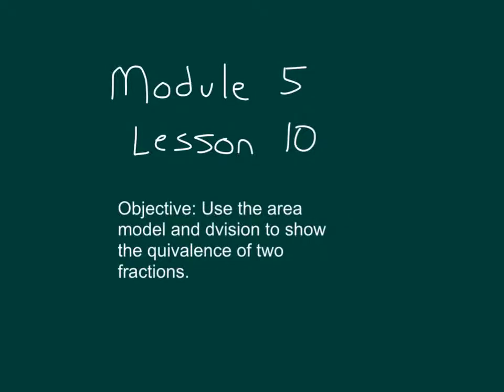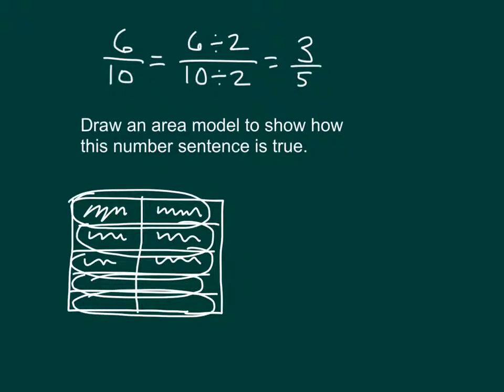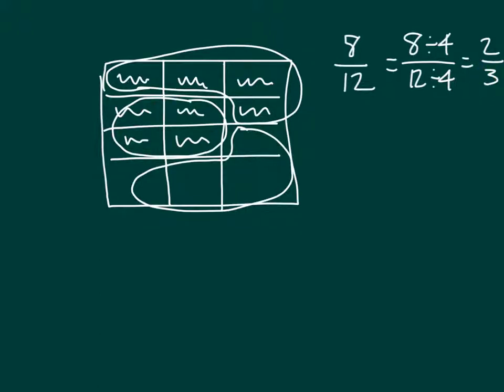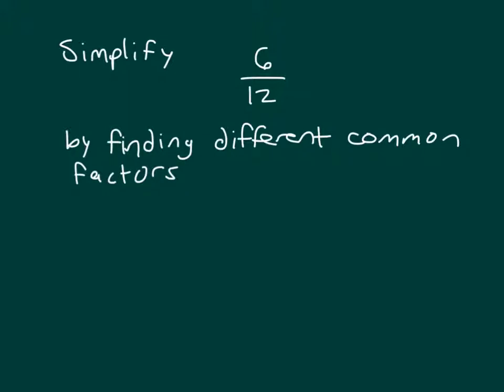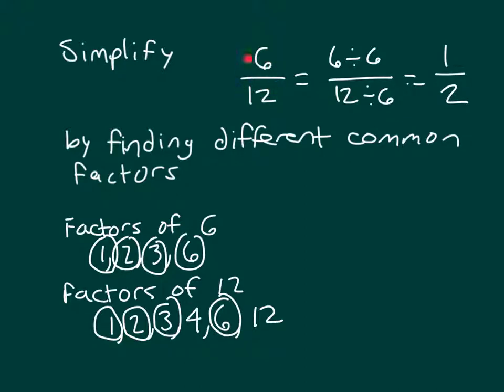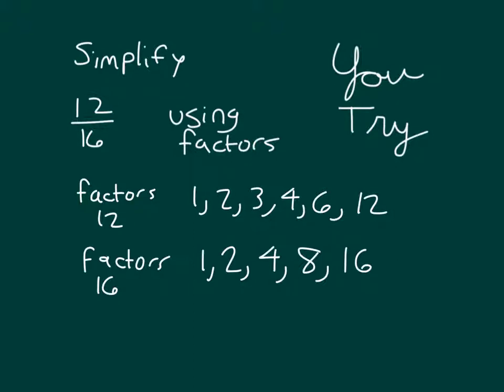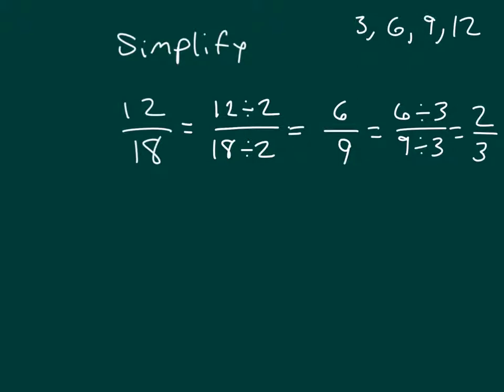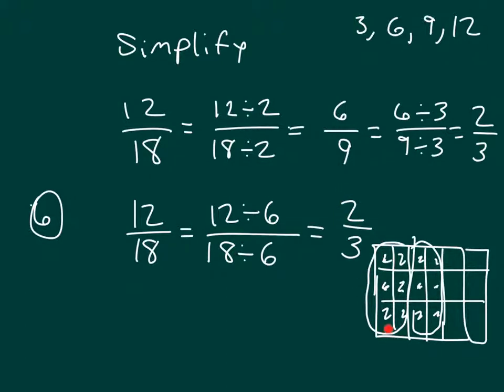Engage NY Module 5 Lesson 10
Objective: Use the area model and division to show the equivalence of two fractions.